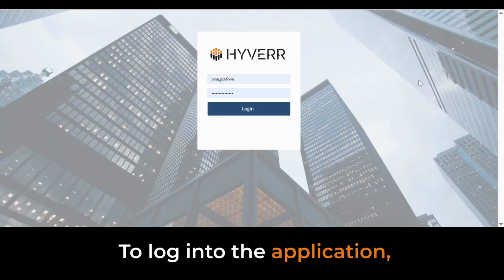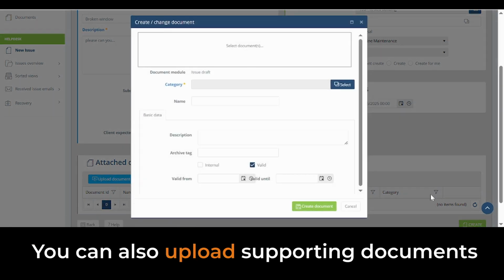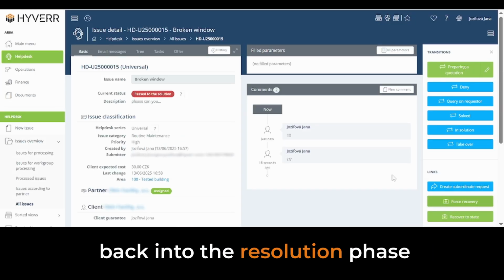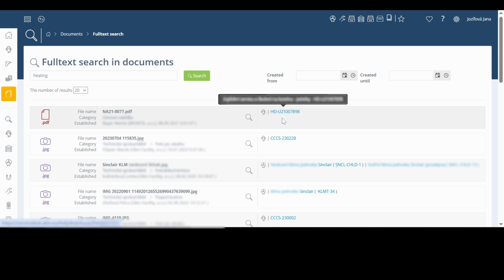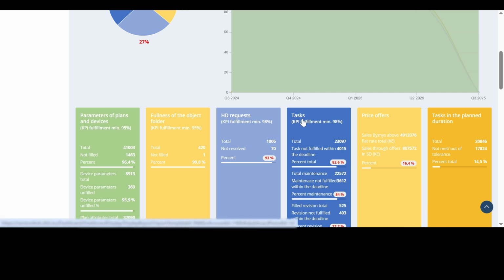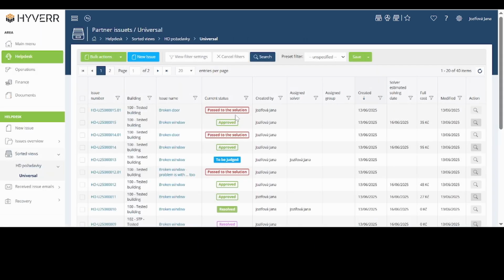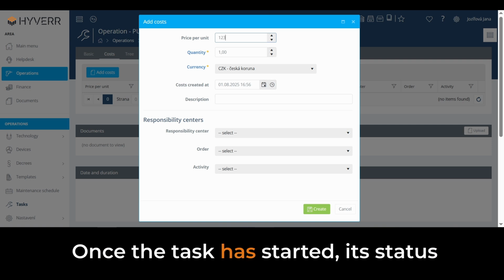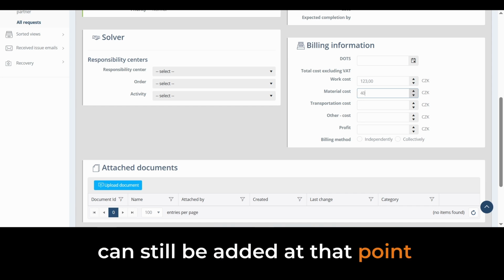Revigo: Create tickets, track work & costs, search docs, dashboards, audit, invoice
Komentář v tomto videu je namluven hlasem vytvořeným pomocí umělé inteligence.

The narration in this video was created using an AI-generated voice.